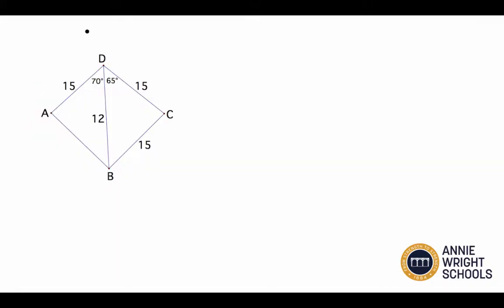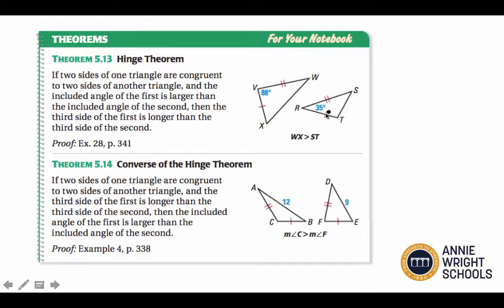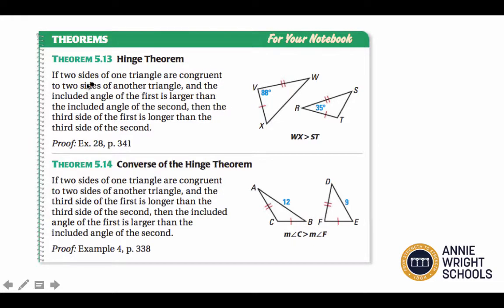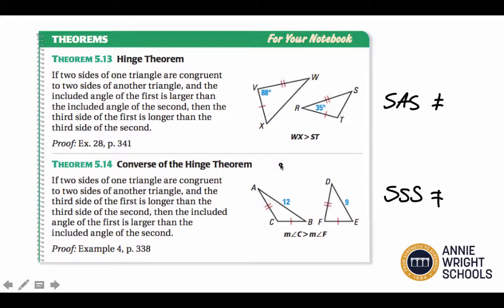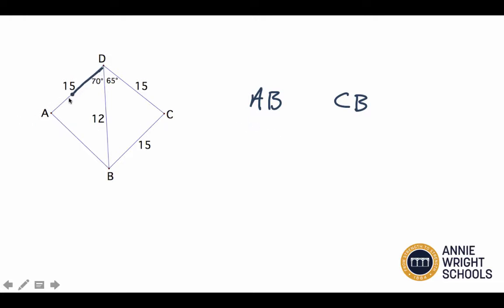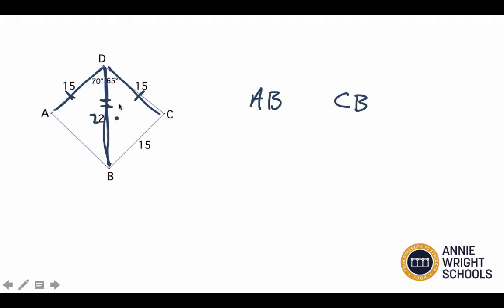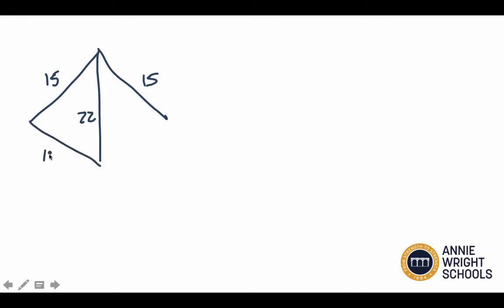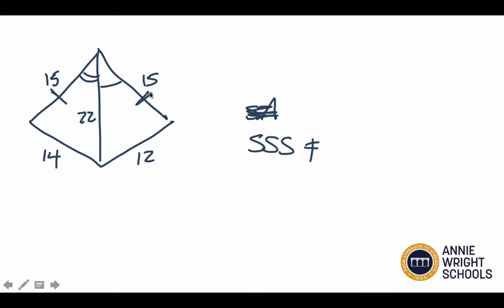Lesson 5.5 - SAS & SSS Inequality